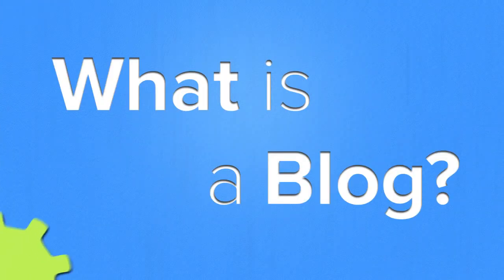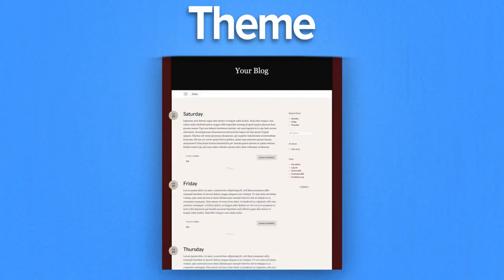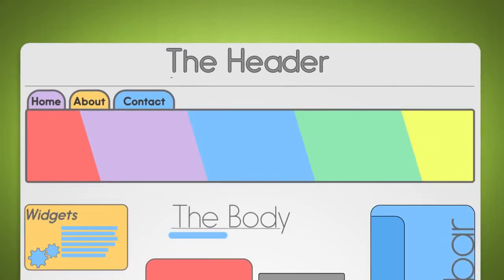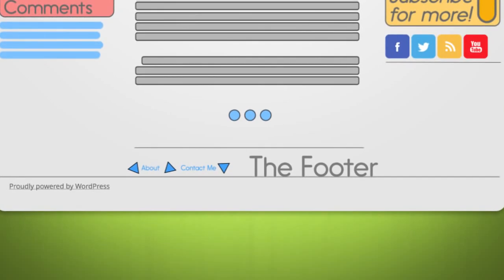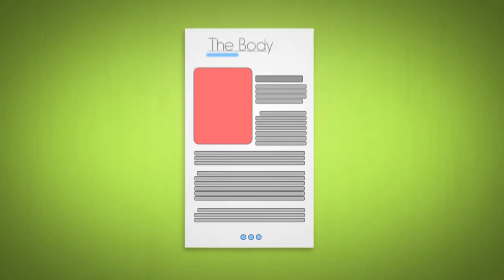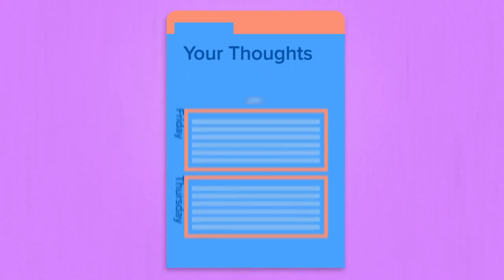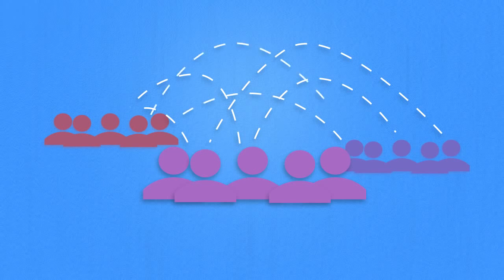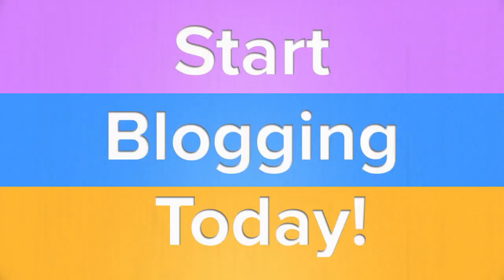What is a Blog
Blogging on platforms like WordPress has become very popular over the past 10 years. This video is an introduction to blogging in plain english and was designed to give viewers a brief overview of what blogging is and how to participate.